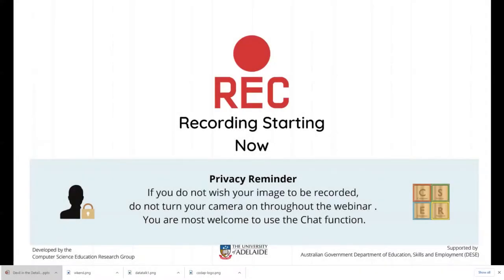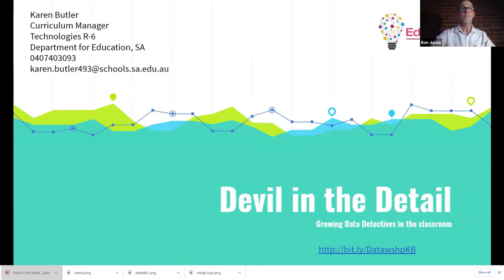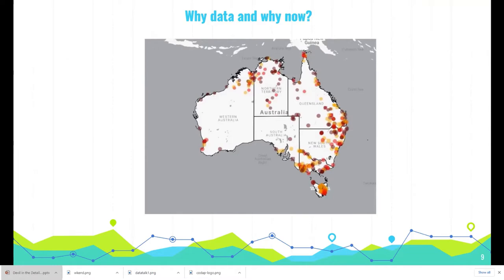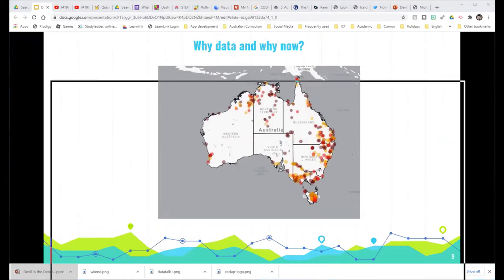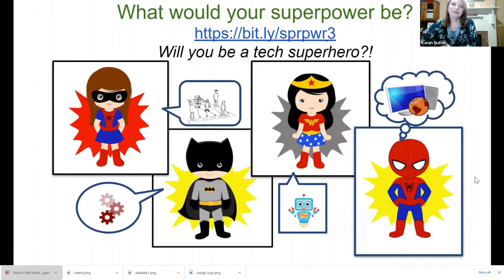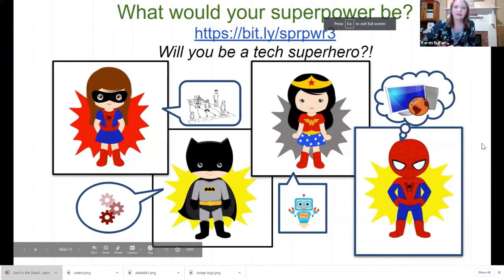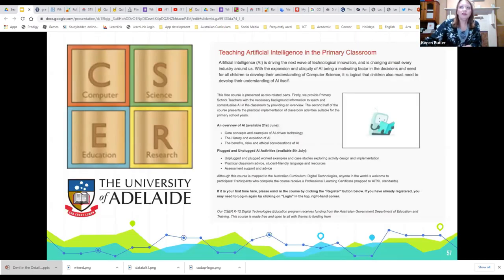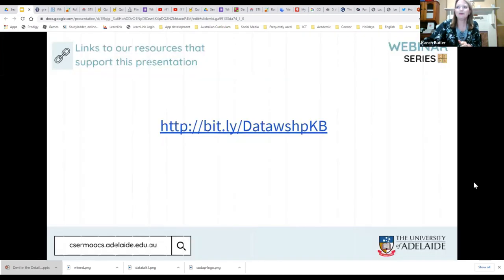Devil in the Detail: Data in the Primary Classroom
WARNING: This video references sensitive data about Aboriginal and Torres Strait Islander people now deceased. It may also contain links to websites that may include images or names of Aboriginal and Torres Strait Islander people.

Ben Jucius (CSER Project officer) introduces Karen Butler who will take you on a data deep dive to ‘Grow Data Detectives in the Classroom’.

Karen is the Curriculum Manager Technologies R-6 for SA’s Department of Education.  She is currently working on developing SA curriculum documents designed to support SA teachers to implement the Technologies Learning Area. Karen presents classroom ideas, curriculum overviews and lots of Easter eggs. Join us for a fresh and innovative look at bringing data into your classroom!

This session is part of the CSER K-12 Digital Technologies webinar series, a free teacher professional development program, funded by the Australian Government of Department of Education, Skills and Employment.